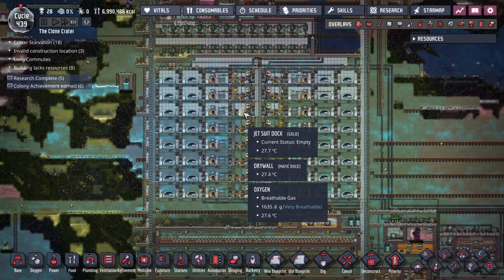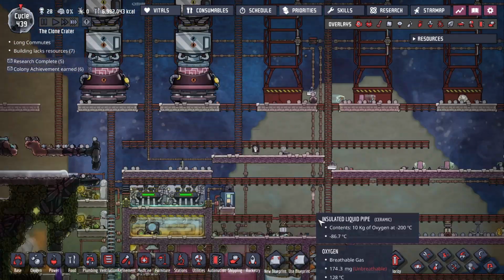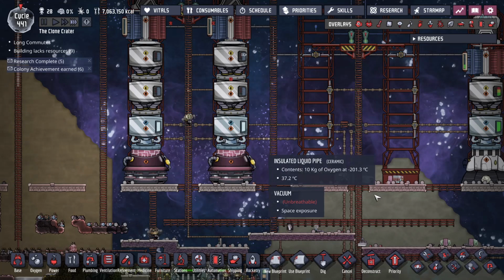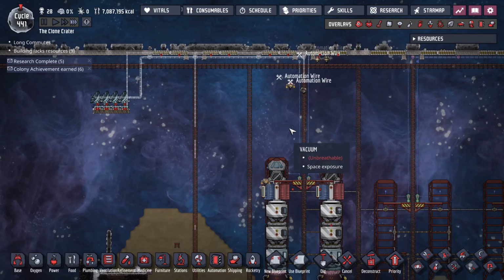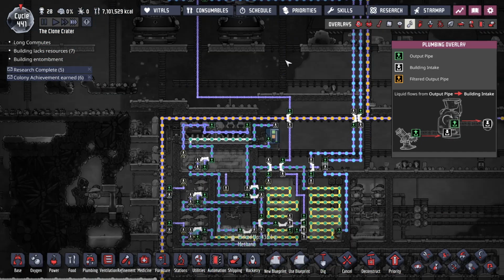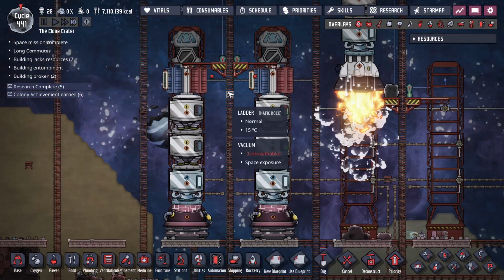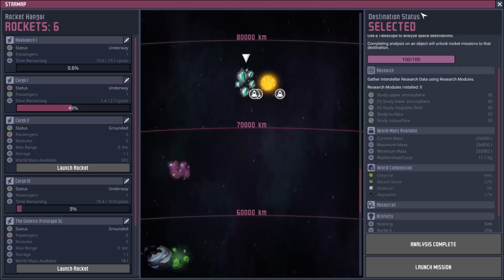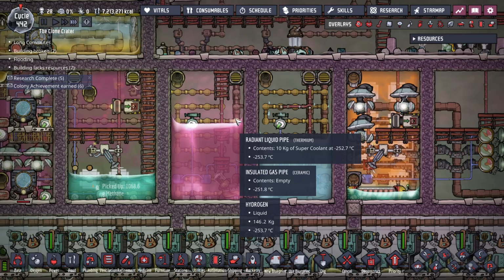Oxygen Not Included The Clone Crater Volcanea ep 19 Testing the limits on Aquatunes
Setting the record for most Thermo Aquatunes I have ever run on one map.
They all have a job to do.